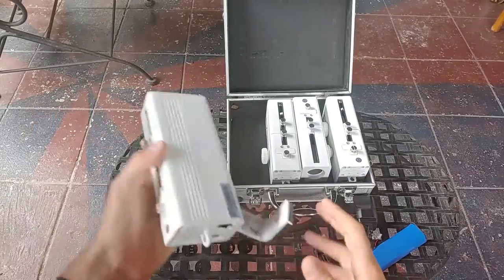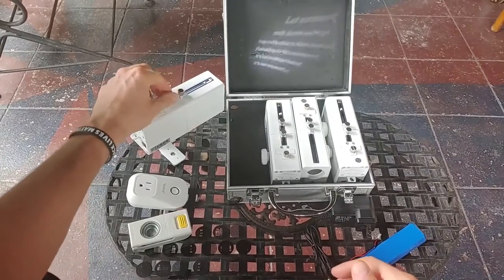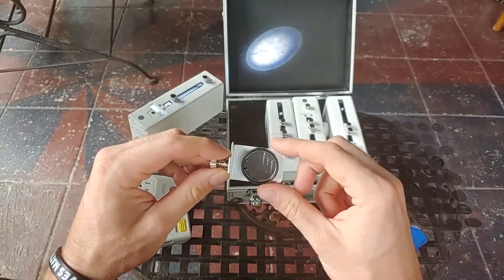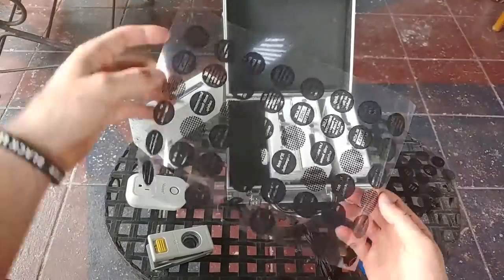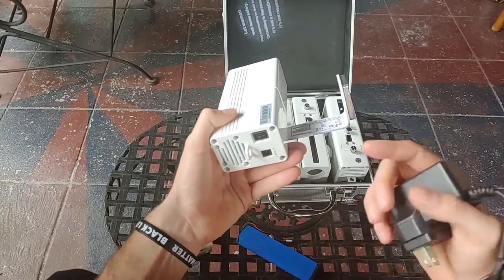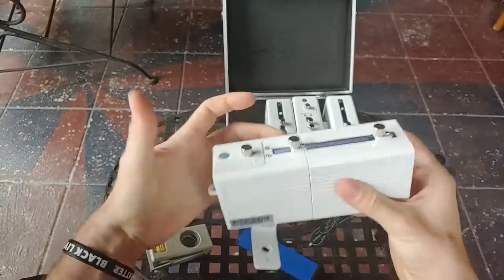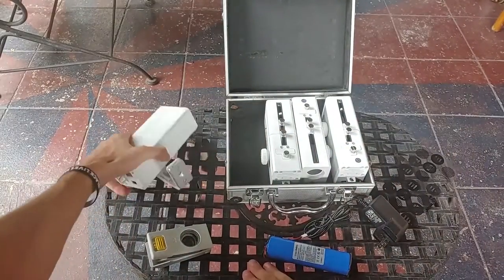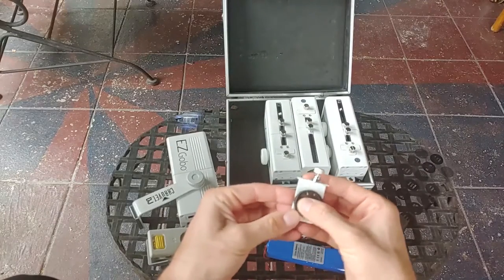Battery Powered Projector for Light Activism (Chauvet EZ Gobo) Projection Bombing